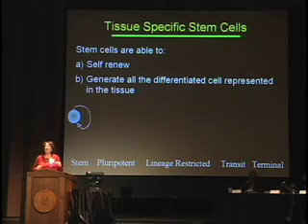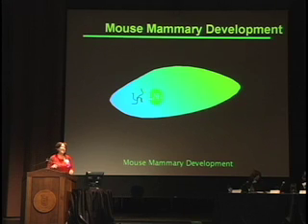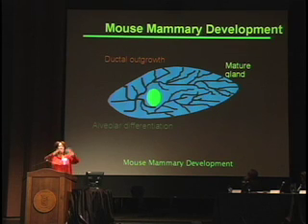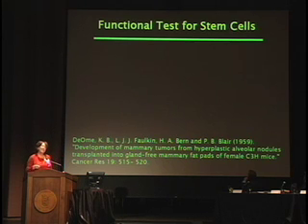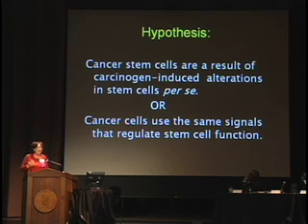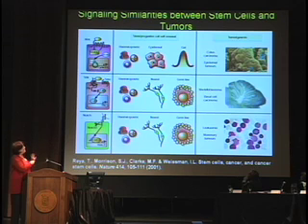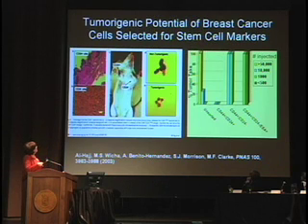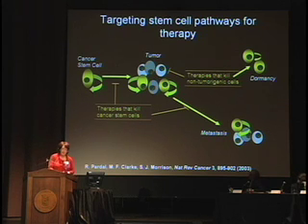DUC Stem Cell Conference - Mary Helen Barcellos-Hoff, Ph.D.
Dominican University Stem Cell Conference  on February 9, 2008.

Presenters
Mohammed El Majdoubi, Ph.D.
Renee Reijo Pera, Ph.D.
Mary Helen Barcellos-Hoff, Ph.D.
Xianmim Zeng, Ph.D.
Warren Hoeffler, Ph.D.